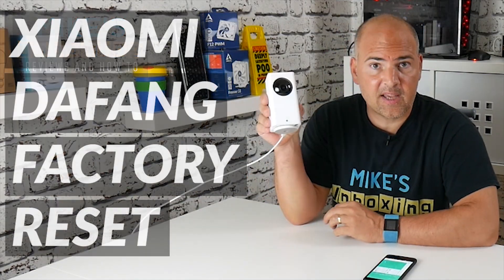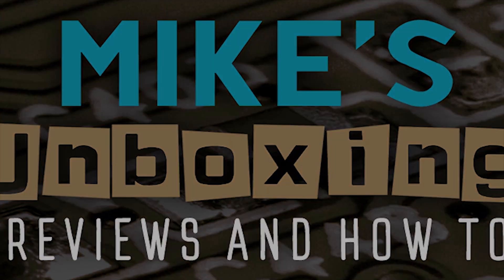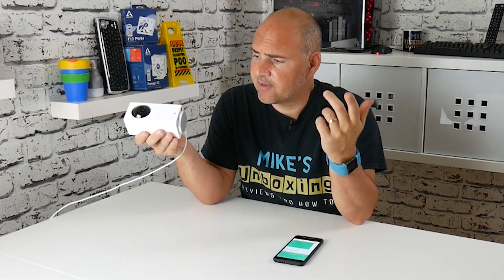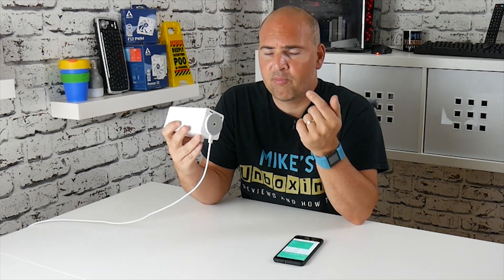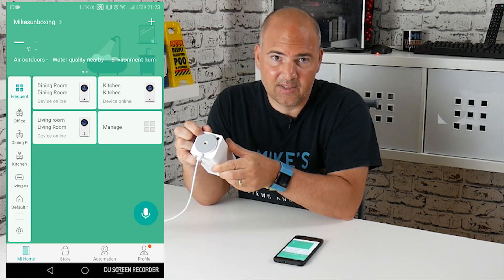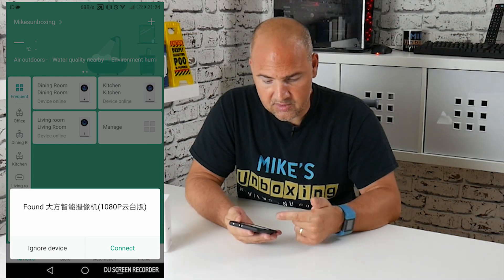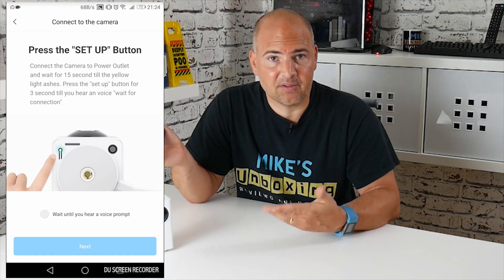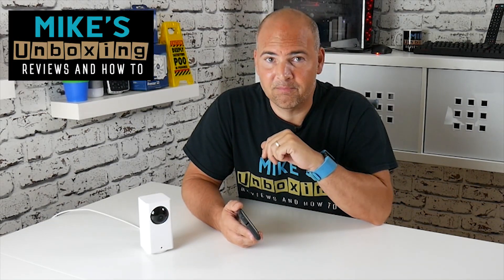Xiaomi Dafang Camera FULL Factory Reset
Amazon UK
Amazon US
Amazon CA

If you have a Xiaomi IP camera you will probably find at some time or other that you need to do a factory reset to make it work again or to change the WIFI or personal settings.

If you can't access the camera from the APP then this is the way to reset it to the factory defaults and set it up from the beginning.